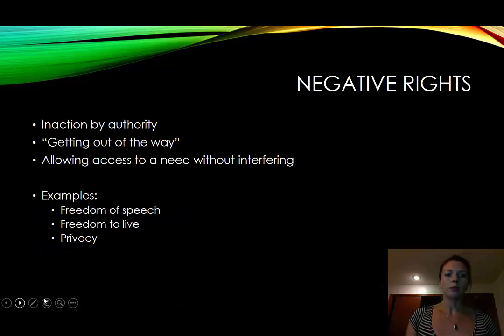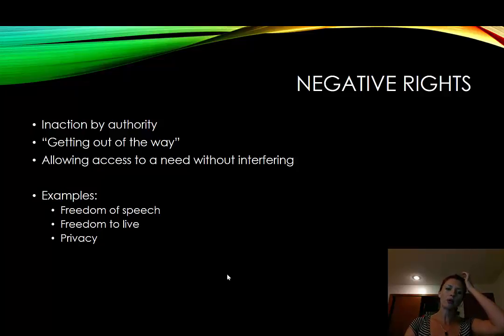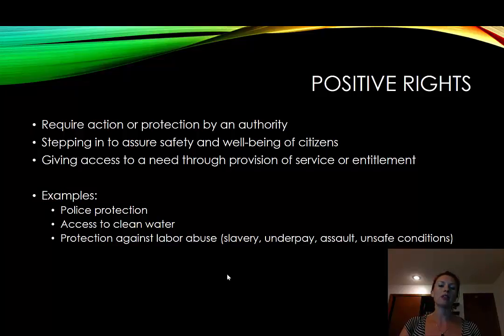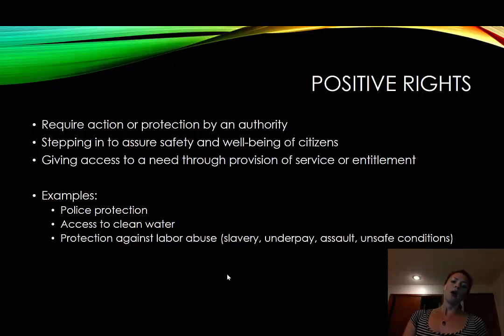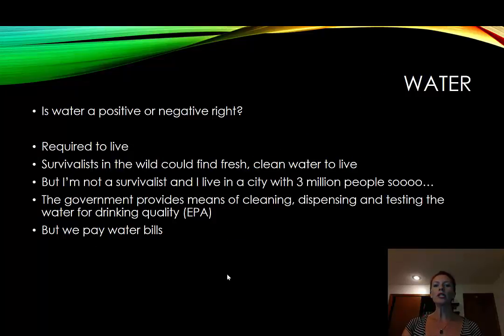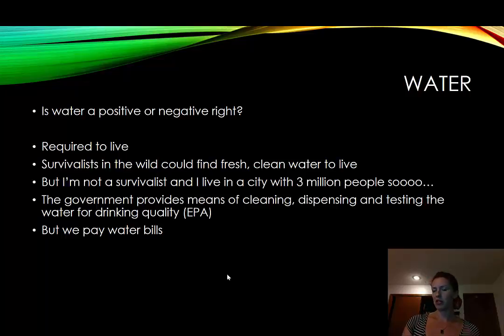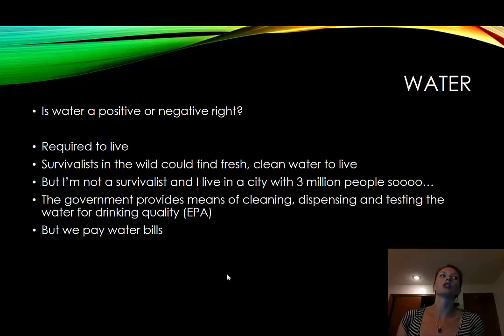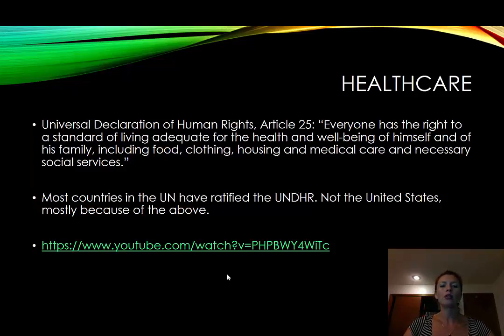POLS 122 Week 5 Lecture